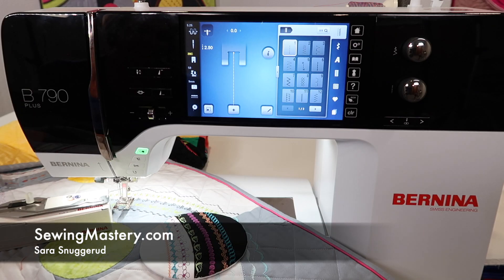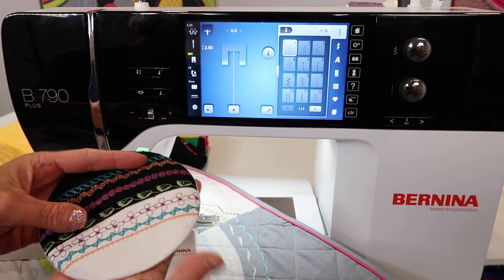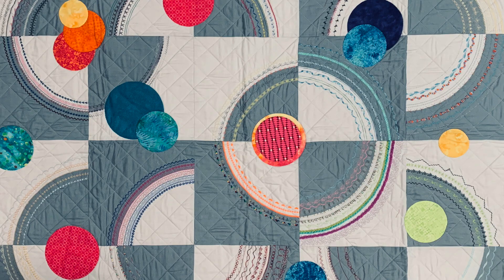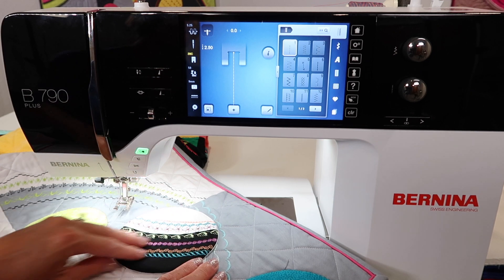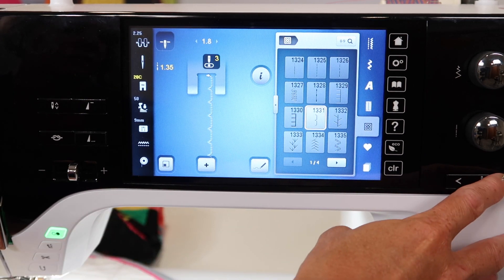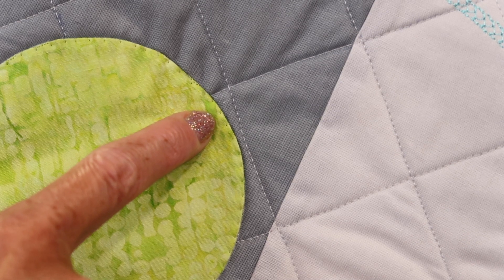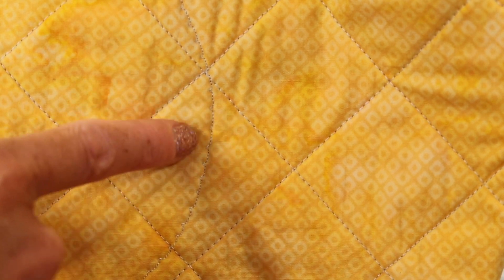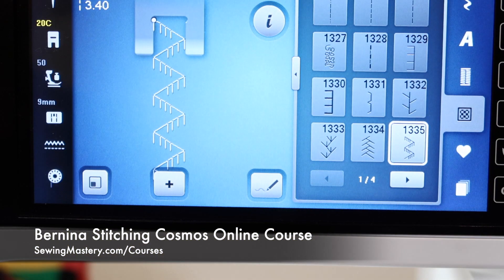BERNINA 790 66 Blind Stitch Applique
Learn how to sew the built-in blind applique stitch on the BERNINA 790 PLUS sewing and embroidery machine.